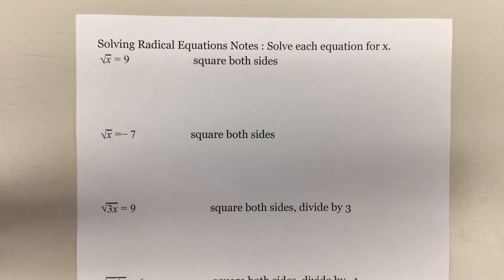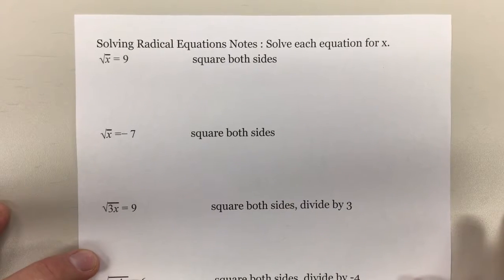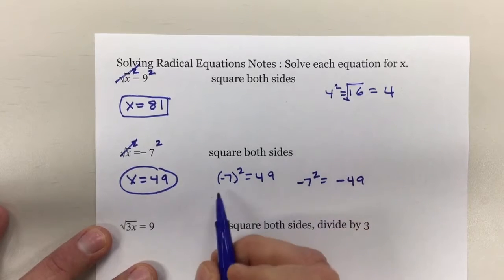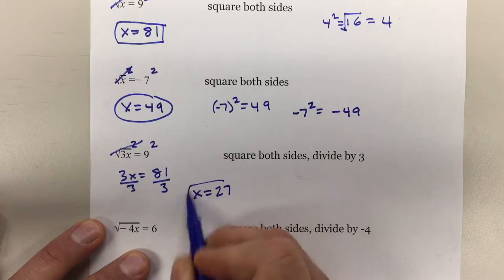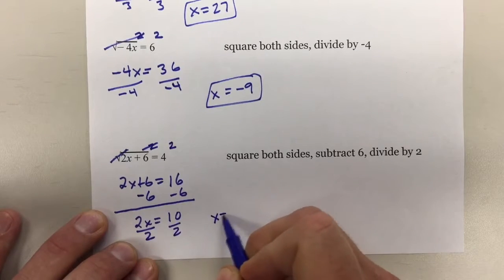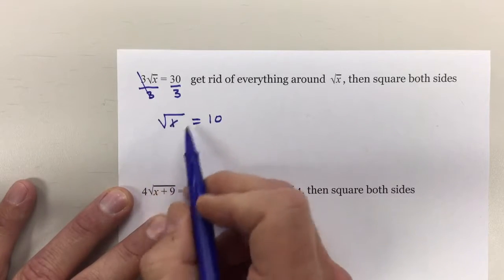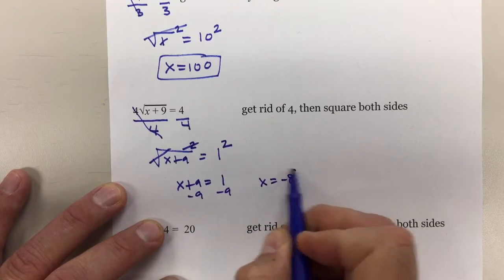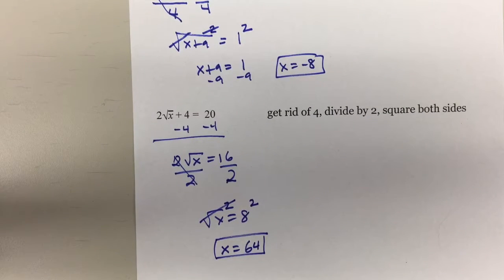Solving Radical Equation Notes